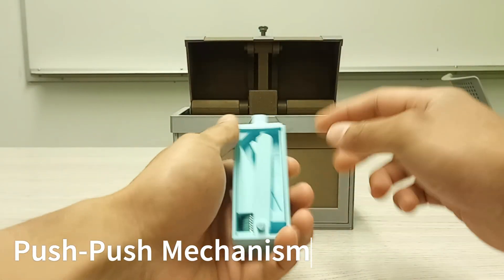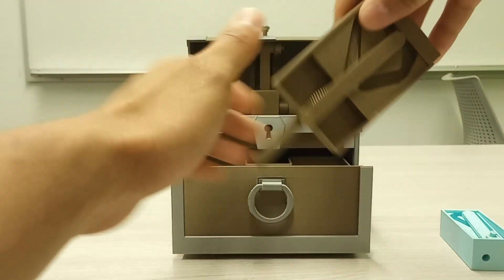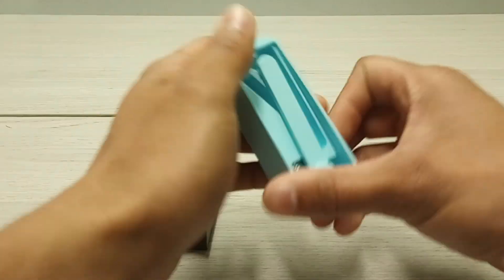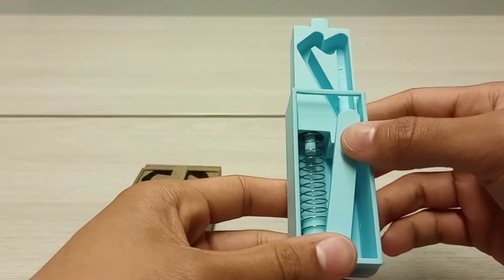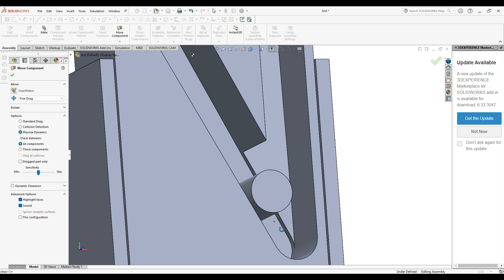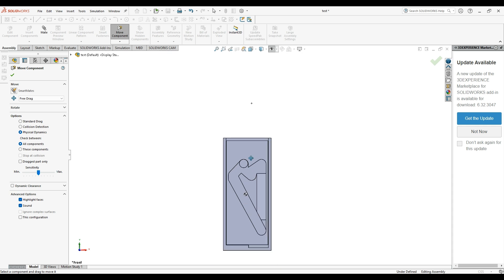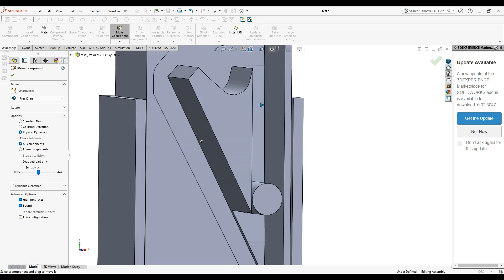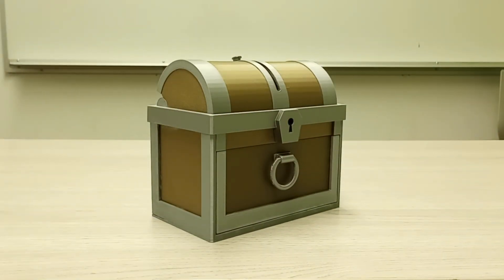Revised Push Push Mechanism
Today I'll show you how I designed this push push mechanism